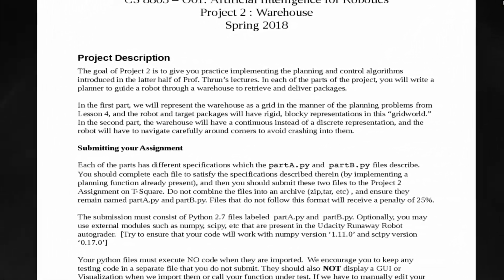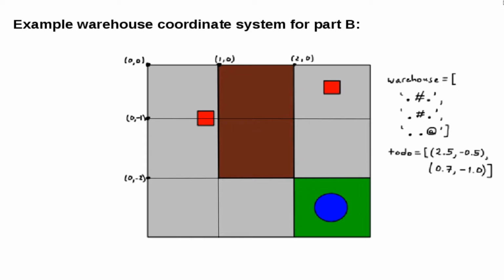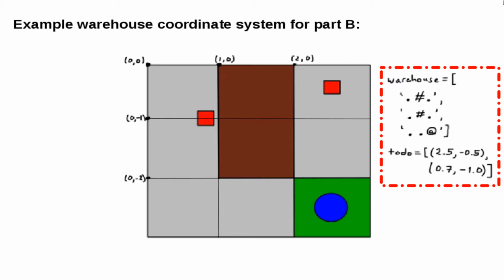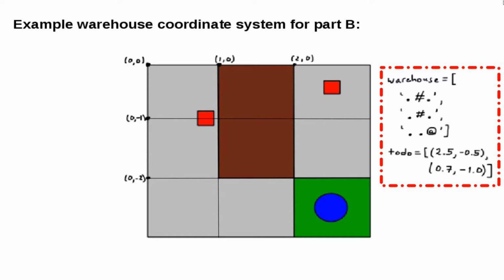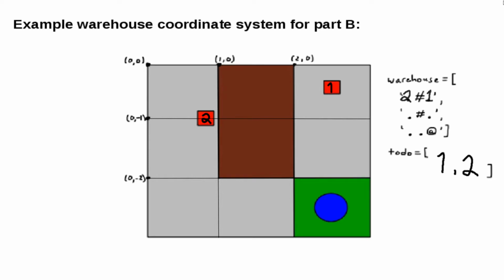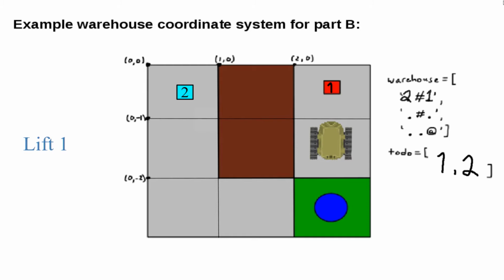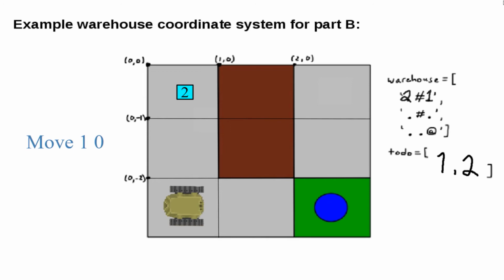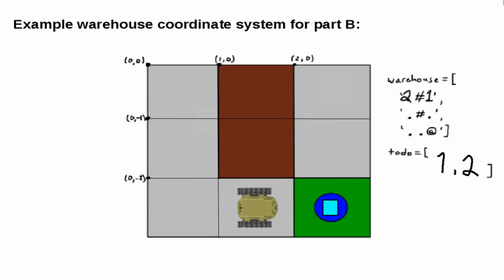Project 2: Warehouse - Part A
Short description of Part A for Project 2